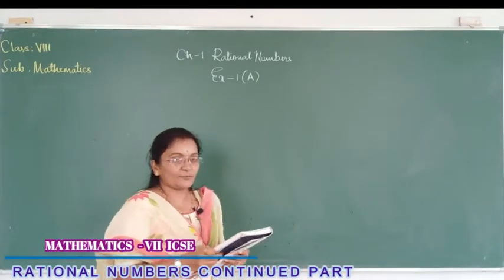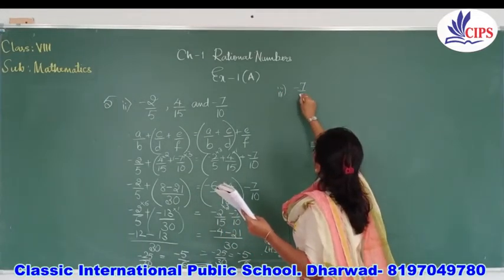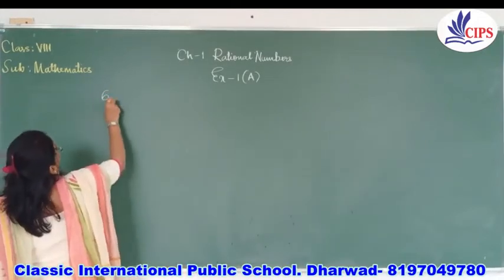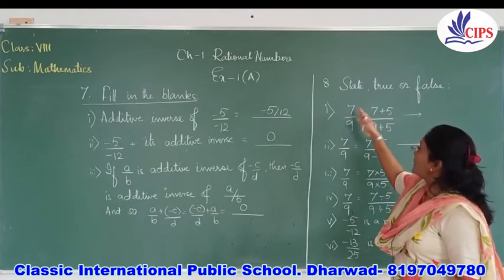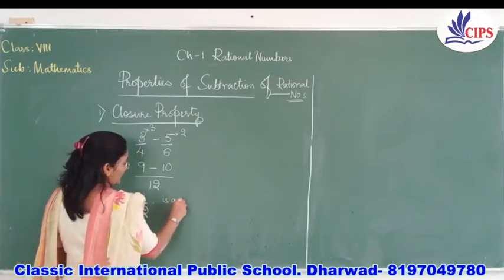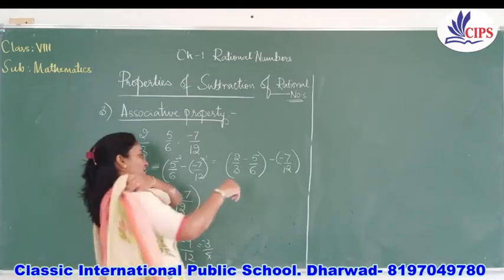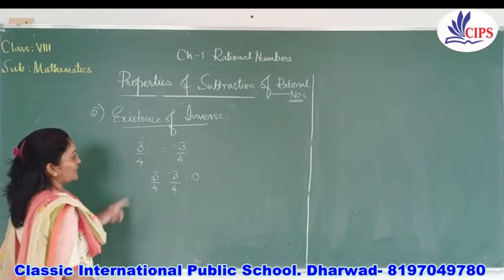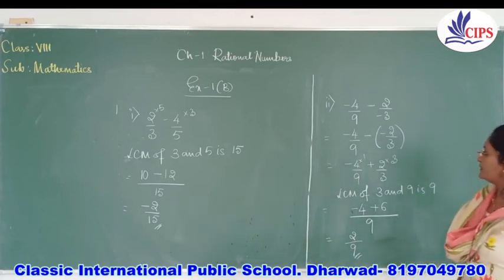20-08-2020 | VIII Std | Mathematics | Rational Numbers Continued Part